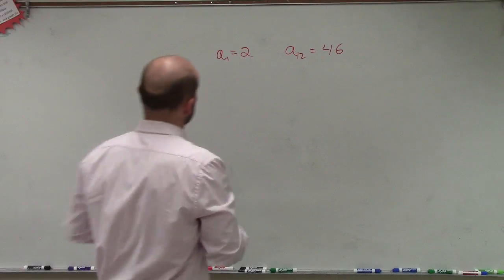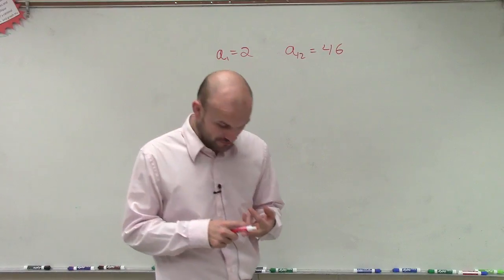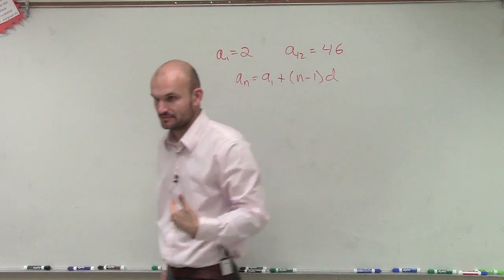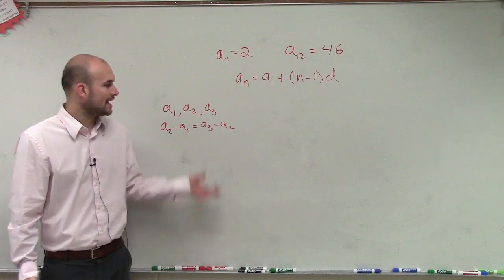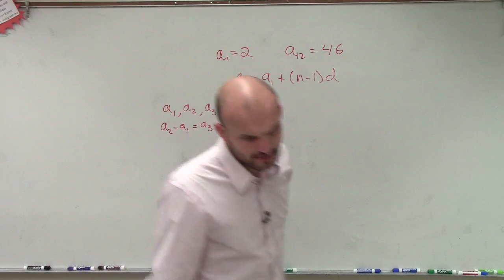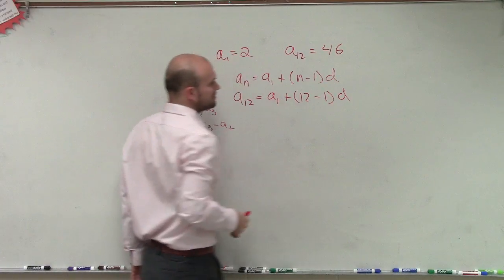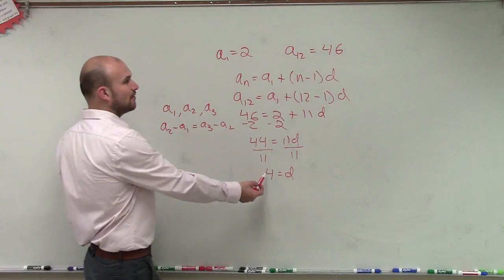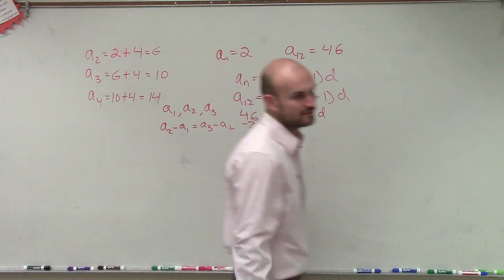Given the values of two terms of an arithmetic sequence find the first four terms